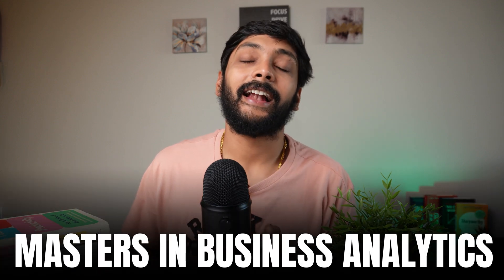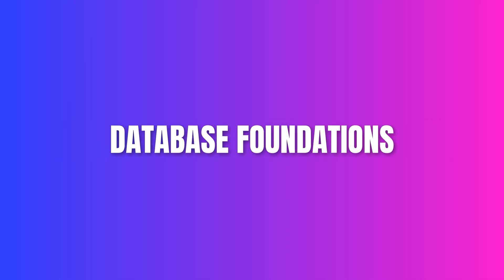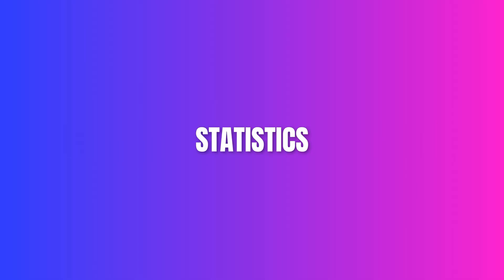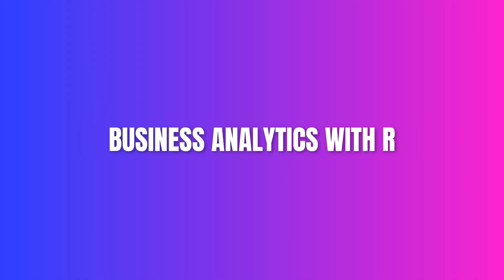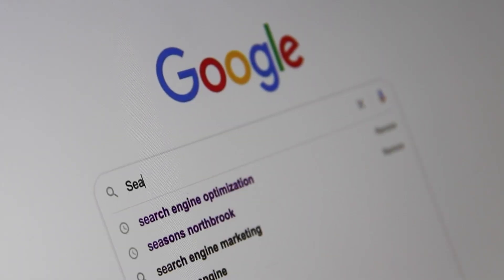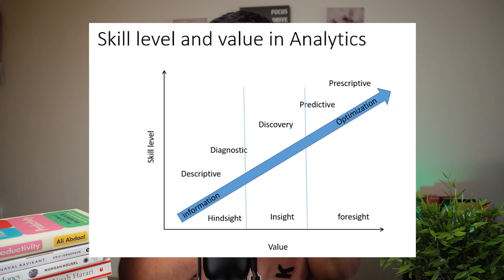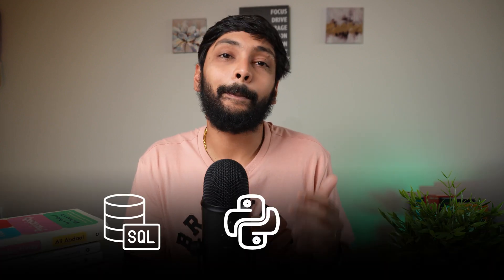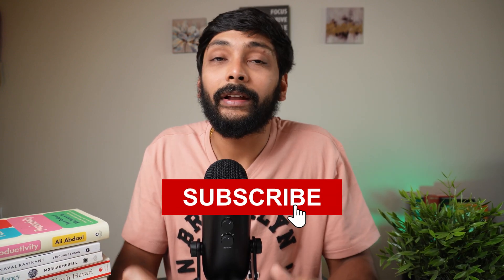Master’s in Data Analytics EXPLAINED (What I Learned for $60,000!)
Curious about what a Master’s in Data Analytics worth 60,000$ offers? 🎓 Wondering if it's worth the investment or what skills you'll gain? In this video, I share my journey and insights from pursuing a $60K degree in Data Analytics. If you're considering this path, this is a must-watch! 🚀 Stay till the end for valuable takeaways.

Timestamp:
00:00 Introduction
00:50 Course 1
01:19 Course 2
01:51 Course 3
02:23 Course 4
02:57 Course 5
03:33 Course 6
04:08 Course 7
04:47 Course 8
05:43 Outro